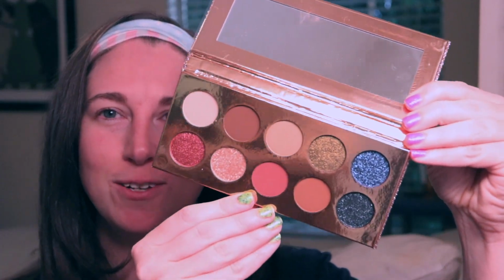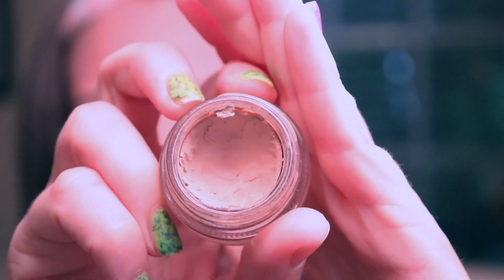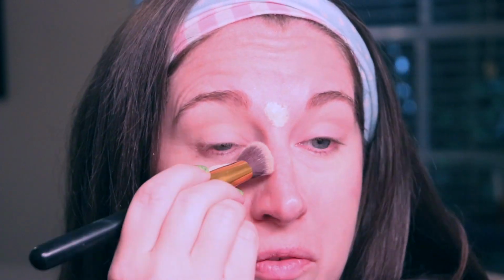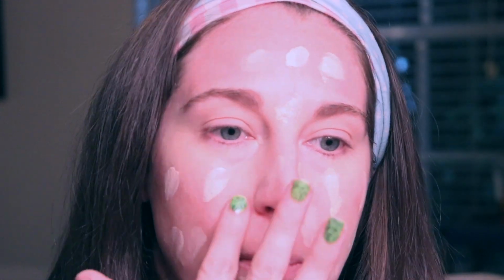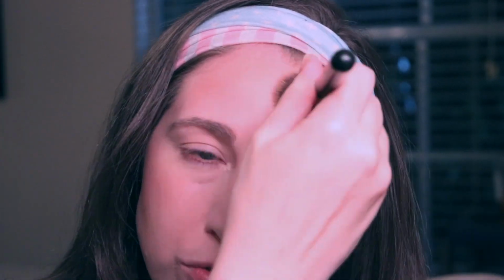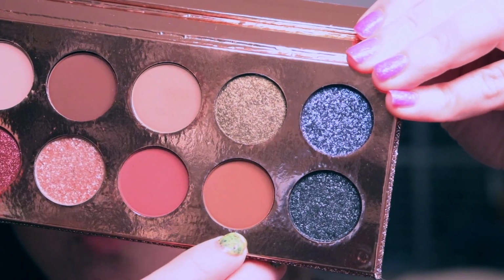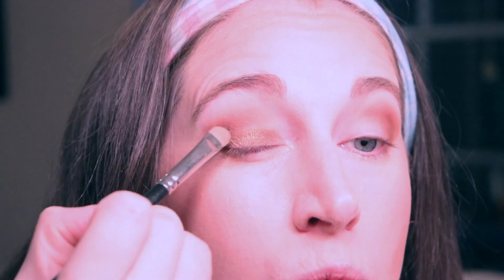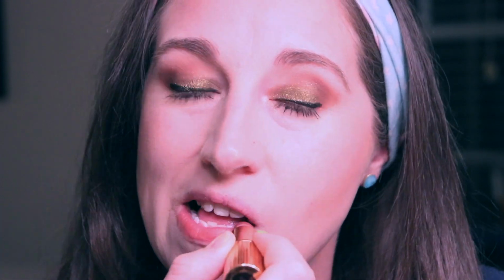Dose of Colors Friendcation Eyeshadow Palette Get Ready With Me Makeup Tutorial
Hey Everyone,
I know times are tough out there with everything going on in the world. I hope some of the videos I make can help take you out of your current situation and provide a much needed distraction. We will get through this together. Stay Safe out there.
Sincerely,
Ashley

MAKEUP PRODUCTS
Tarte Bada Bomb Moisturizer
MAC Paint Pot Eye Base- Painterly
Benefit POREfessional Hydrating Primer
Elf Camo Concealer - Fair Warm
Charlotte Tilbury Magic Foundation
Laura Mercier Translucent Loose Setting Powder
Becca Shimmering Skin Perfecter Flower Child Blush
Becca Shimmering Skin Perfecter Champagne Pop
Physicians Formula Butter Bronzer
Benefit Goof Proof Brow Pencil #3
Benefit Gimme Brow Eyebrow Gel #4
Dose of Colors Friendcation Eyeshadow Palette
Tarte Sex Kitten Liquid Liner
Too Faced Better Than Sex Mascara
Wet N Wild Megalength Mascara
Charlotte Tilbury Wedding Bells Matte Revolution Lipstick

FAVORITE BRUSHES
BH Cosmetics Sculpt and Blend Set
BH Cosmetics Sculpt and Blend Set 2
Sigma F-80 Kabuki Brush

SET UP
FILMING CAMERA
CAMERA MIC